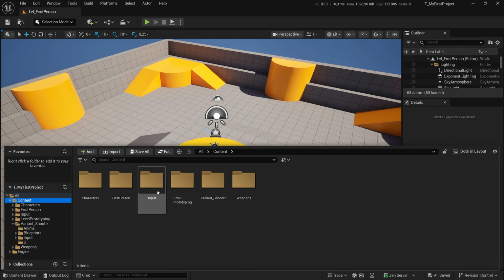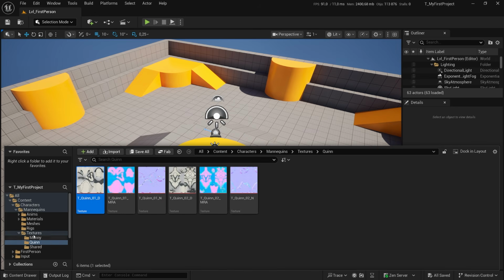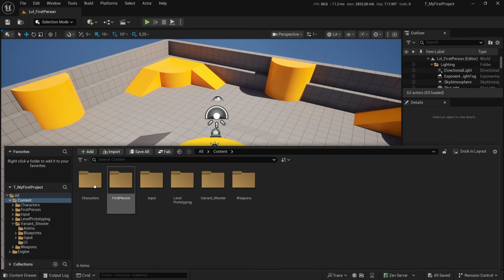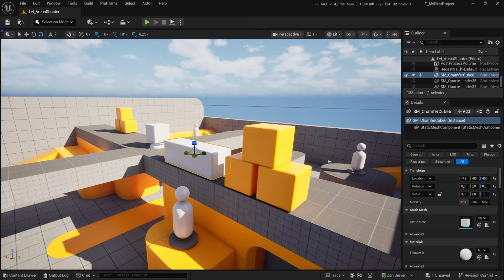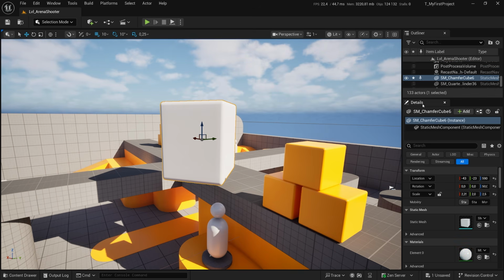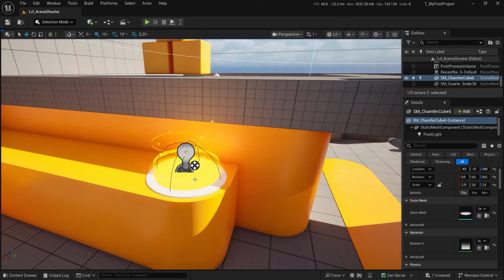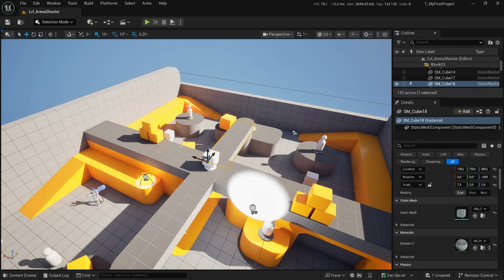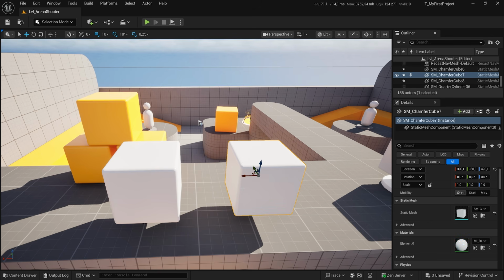Understanding the Unreal Engine Workflow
Get resources for your Indie Game Dev Journey: bio.site/unfgames